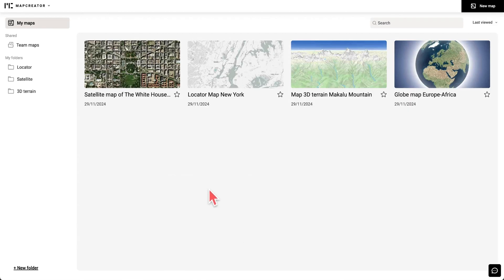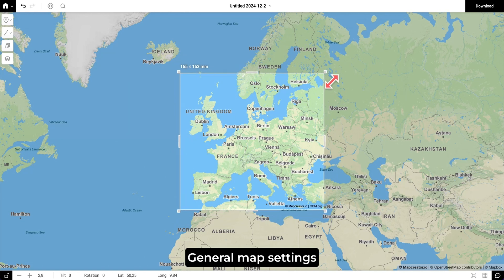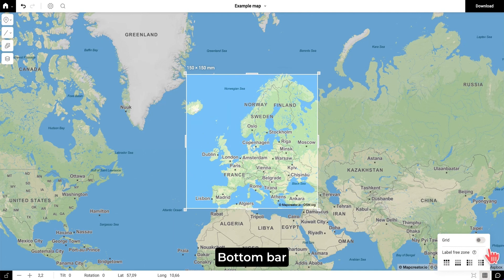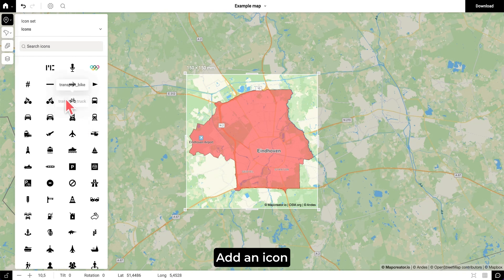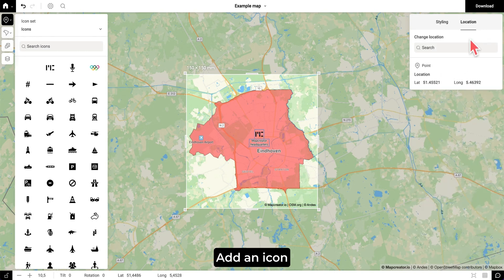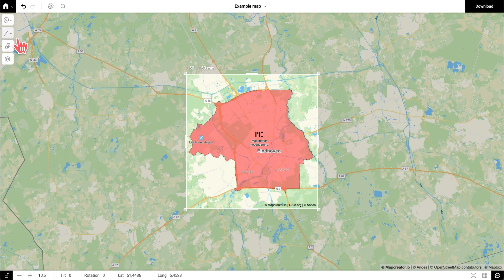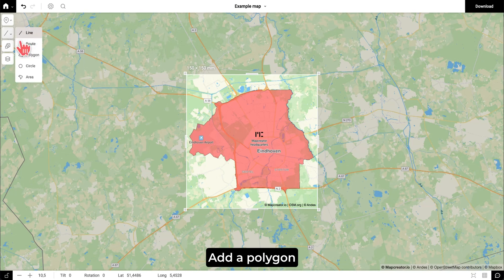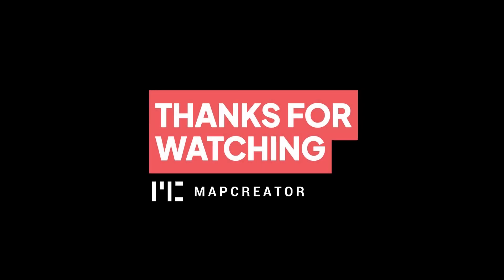Mapcreator Next Tutorial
Get to know Mapcreator's next version, the future of easy & reliable online mapping.